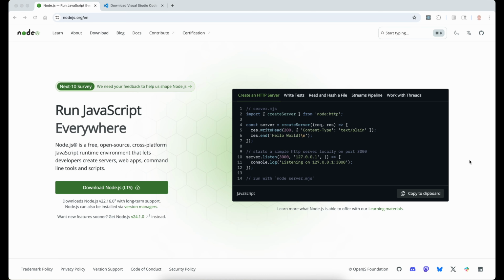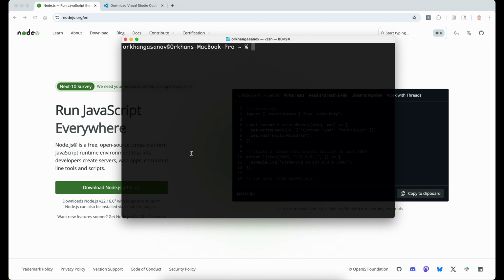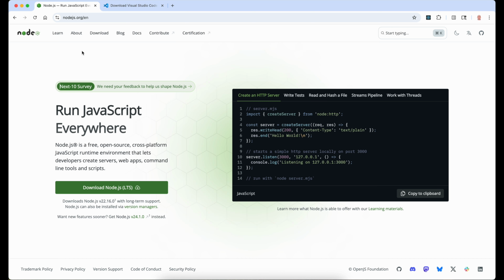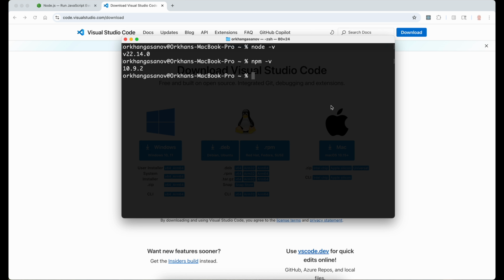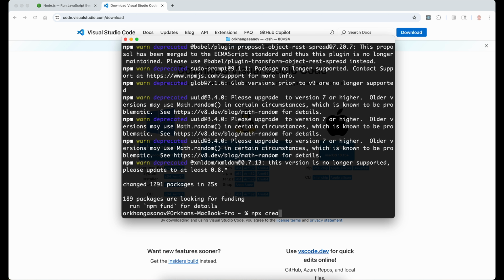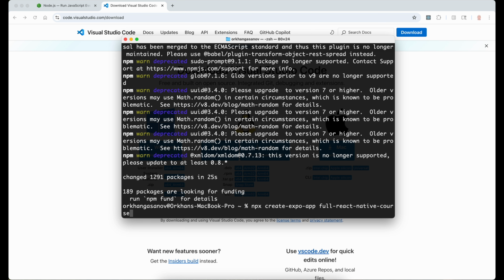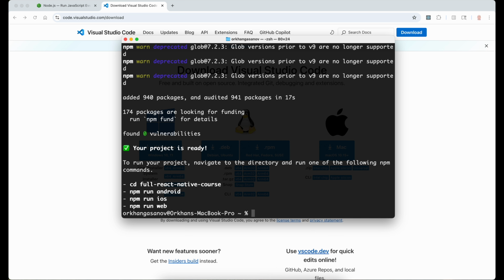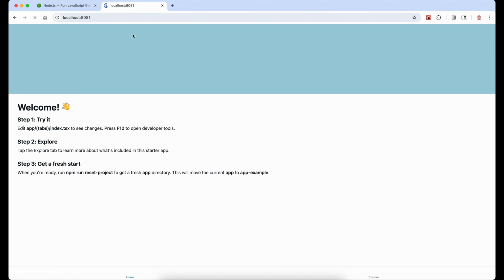React Native Tutorials - 2.Setup